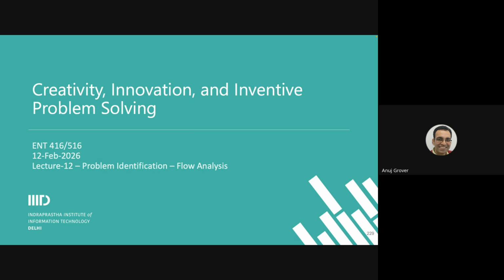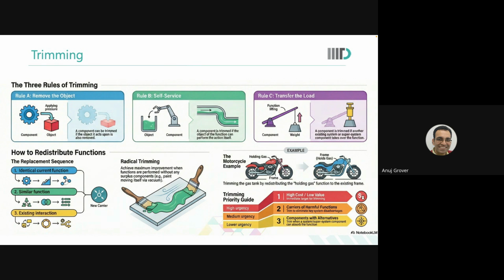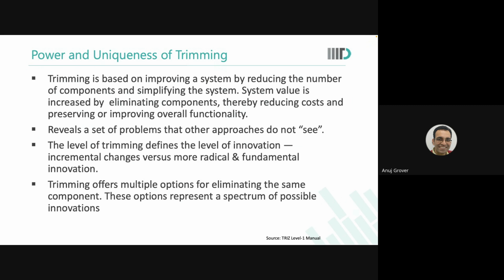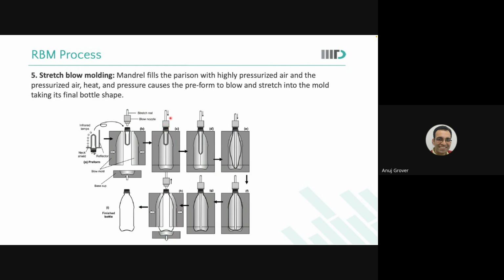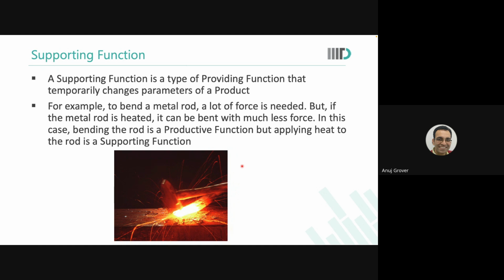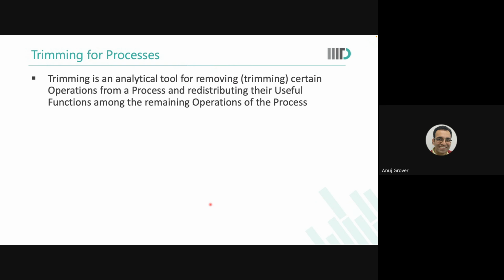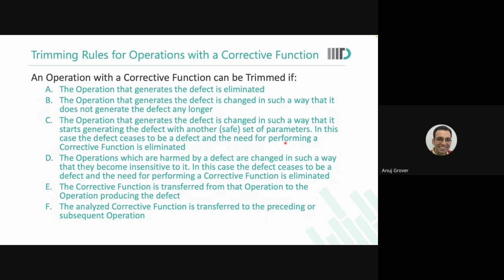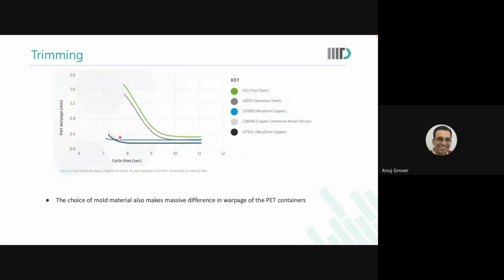Creativity Innovation and Inventive Problem Solving - Session 12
Here's a breakdown of the video's chapters with their corresponding timestamps:

Introduction to Trimming and its Rules (0:26-6:36): This section defines trimming as removing components and redistributing functions, highlighting its objective to identify simpler, cheaper problems. It also covers the rules of trimming, including eliminating the object of the function or transferring the function to other components.
Trimming vs. Radical Trimming (6:36-14:08): The video differentiates between trimming and radical trimming, explaining that radical trimming extends to removing even basic and high-value functions to achieve more elegant and simple solutions.
Benefits and Key Terms of Trimming (14:08-18:35): This part discusses how trimming helps in identifying new problem statements, revealing hidden value in components, and overcoming creativity blocks related to previous knowledge. Key terms like trimming model, trimming problem, and function redistribution are also defined.
Flow Analysis: Trimming for Processes and Methods (18:35-31:01): The lecture shifts to applying trimming to processes and methods, introducing "flow analysis" as the equivalent of function analysis for products. It explains what a process is and outlines the problems in the reheat and blow process for plastic bottle manufacturing (haze and stress whitening, and excess trimming).
Types of Functions in Flow Analysis (31:01-39:59): This segment details the classification of functions in flow analysis: productive, providing (supporting, transport, measurement), and corrective functions, along with their definitions and examples.
Functional Analysis and Trimming for Processes (39:59-49:12): This part outlines how to conduct functional analysis for processes, similar to products, by categorizing operations by function type, performance, and cost. It then applies trimming rules to these operations, prioritizing corrective functions, followed by measurement, transport, and supporting functions.
Trimming Measurement and Corrective Functions (49:12-56:36): Specific examples and strategies for trimming measurement functions (e.g., using scientific principles like Curie temperature) and corrective functions (eliminating defects at their source or transferring them) are discussed.
Value Analysis and Problem Solving in RBM Process (56:36-1:04:47): The video concludes with a value analysis of the RBM process, showing how functions are mapped based on significance and cost. It then demonstrates how changing the mold cavity and material can eliminate the flashing defect by improving cooling, thereby trimming a corrective function.